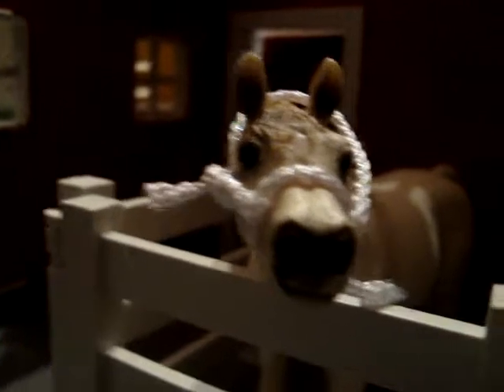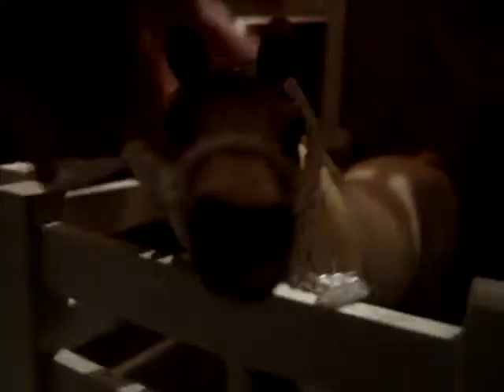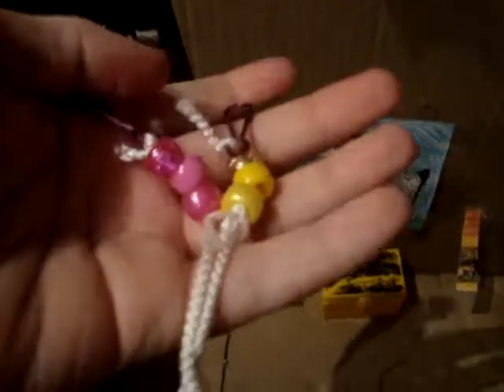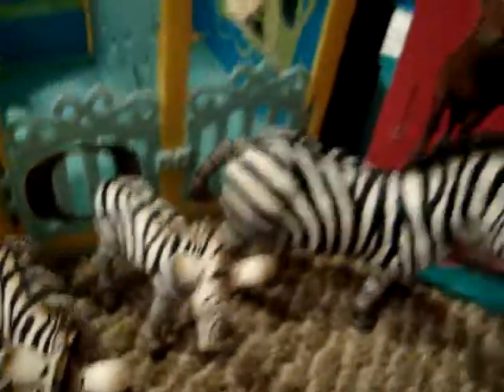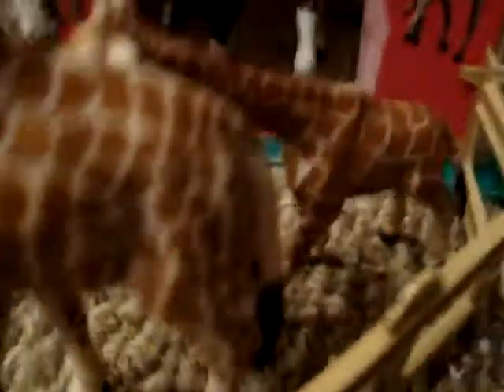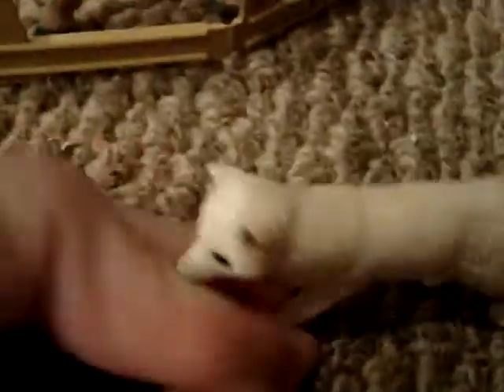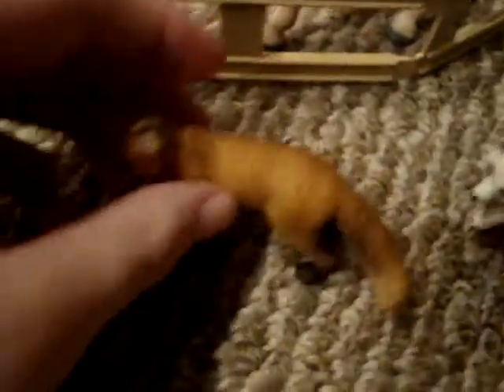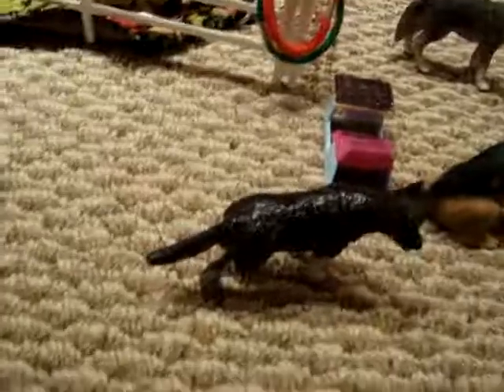wolf creeck updated barn tour